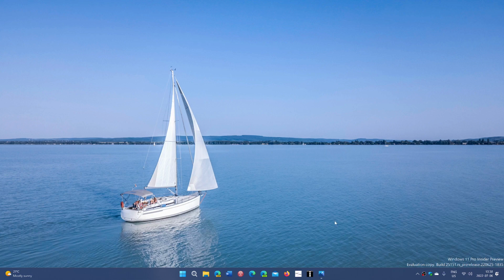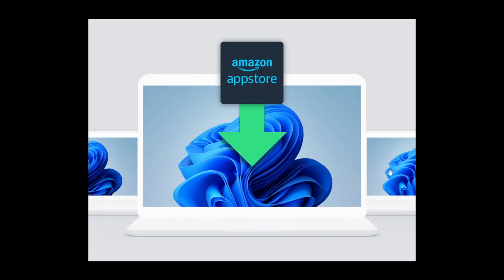Windows 11 Windows subsystem for Android latest news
Answering viewer questions about the Android subsystem in Windows 11 and good news it will be expanded to new countries by the end of the year